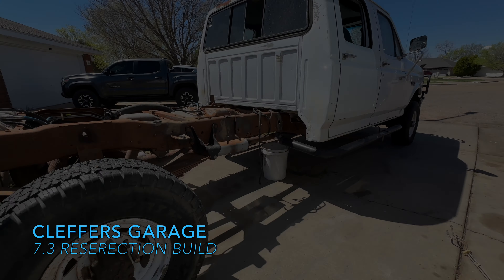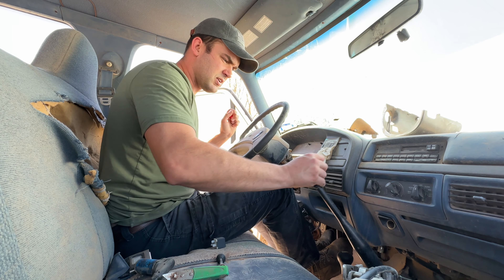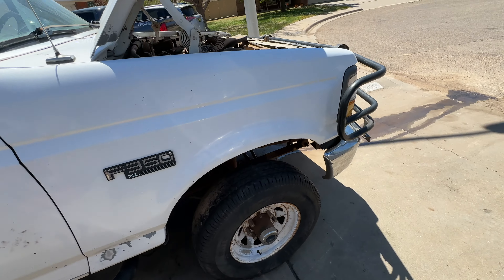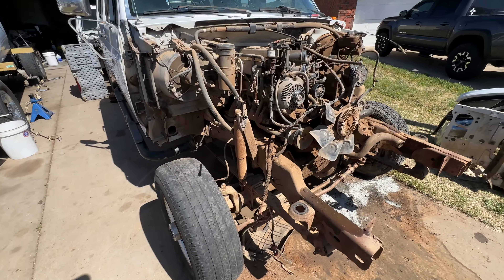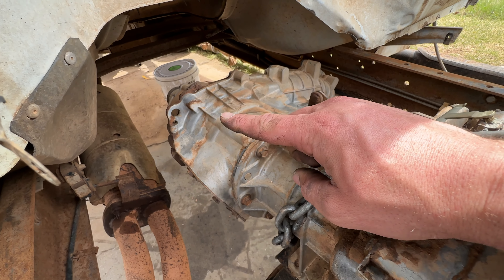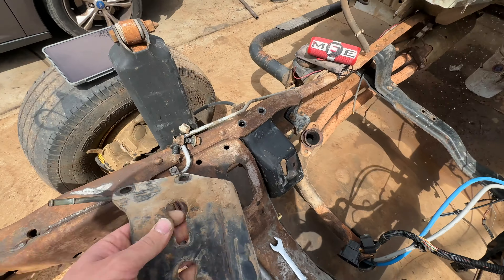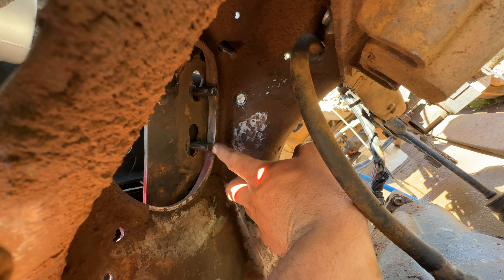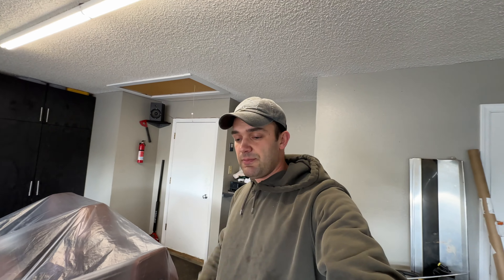Frame Donor Truck|7.3 Resurrection build pt 3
in this video we start to disassemble the donor truck and extract the frame.